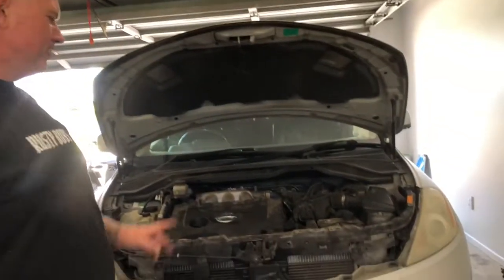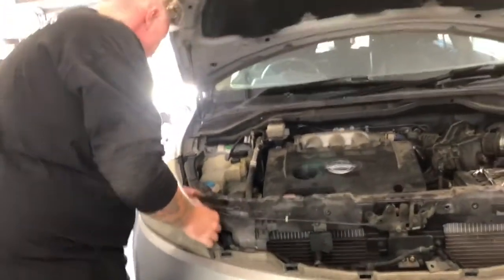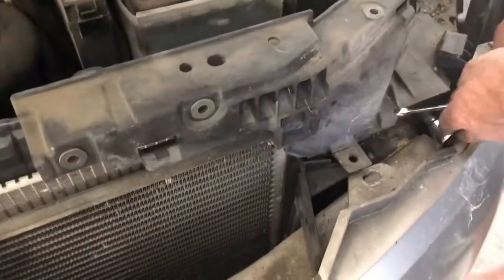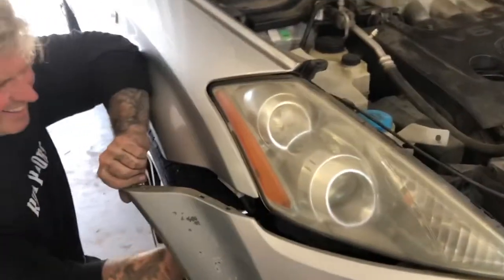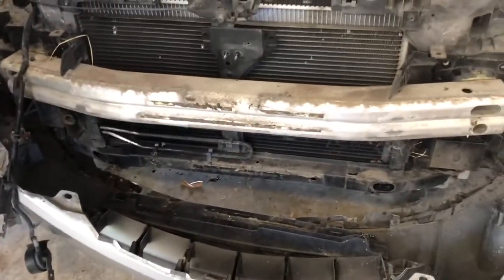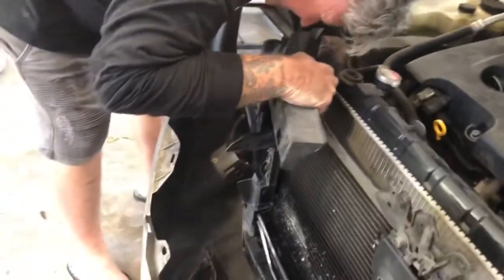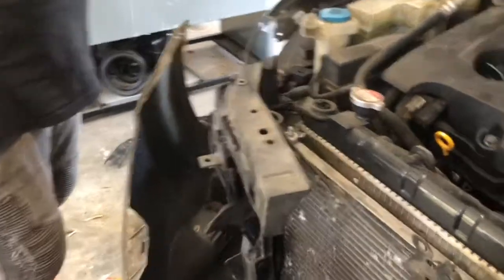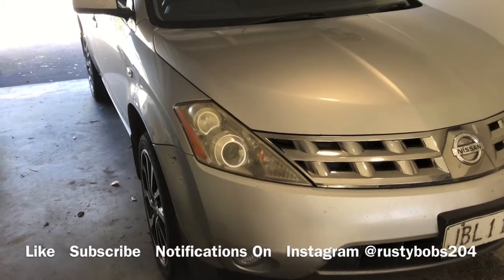Nissan Murano A/C Condenser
Swapping out A/C condenser in my 2004 Nissan Murano.